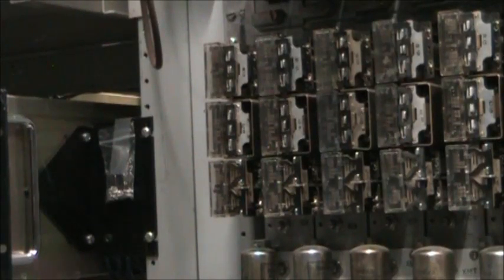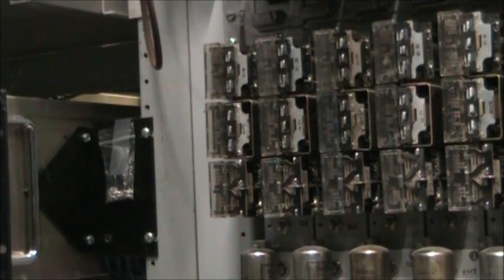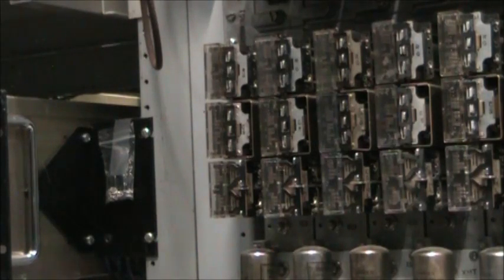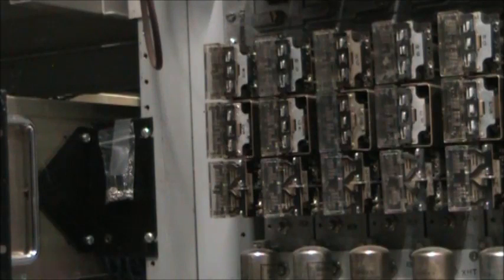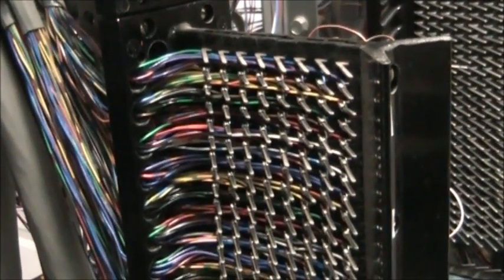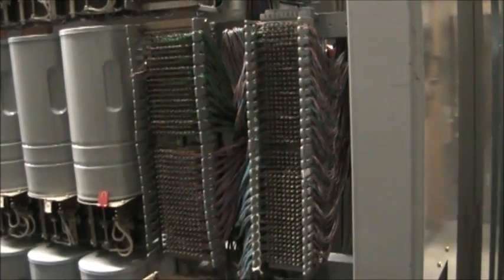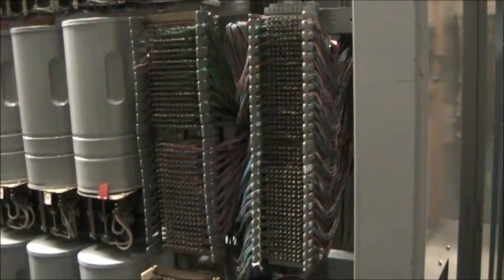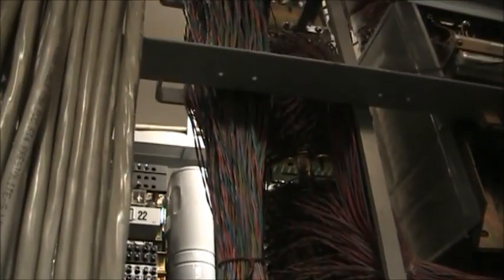Western Electric 2600 Hz SF E type Signaling unit.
This video contains 4 working E type 2600 hz controlled incoming trunks to a
Western Electric, Strowger step switch. Accessible from the Telephone collectors intl club, sub group C*net. 377-5xxx.